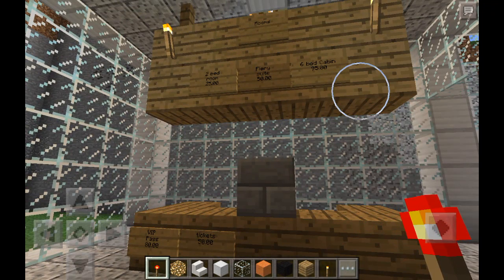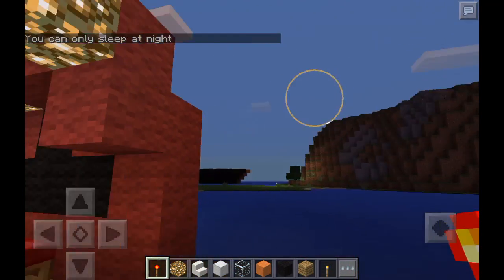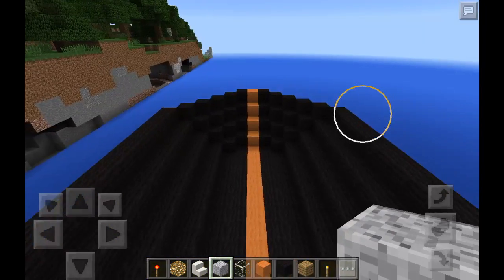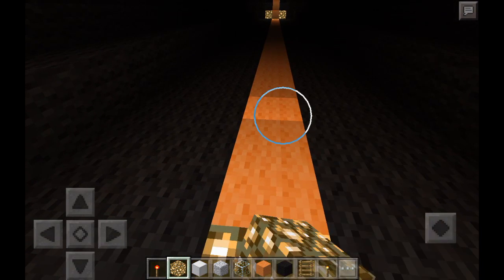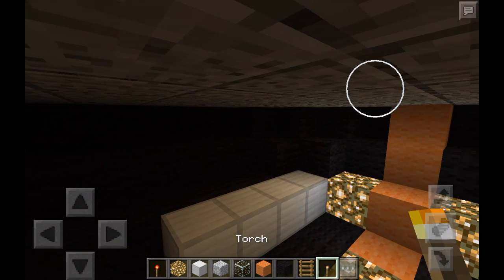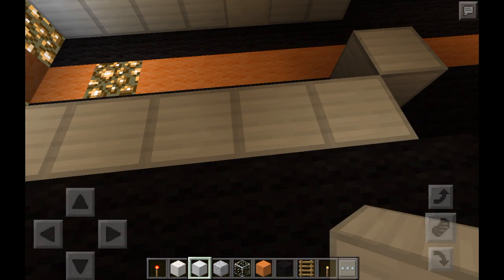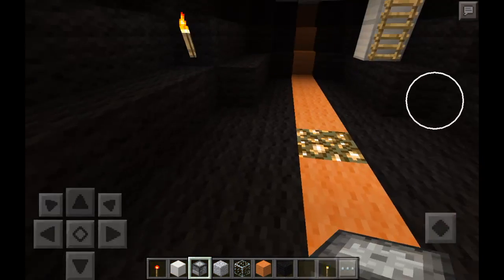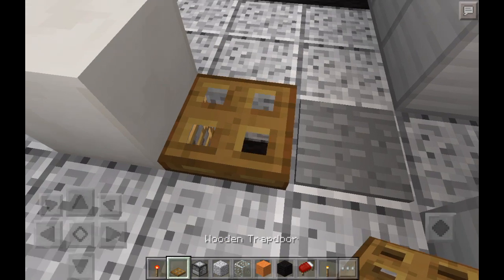Minecraft PE.Sea PORT tour and engine room build!